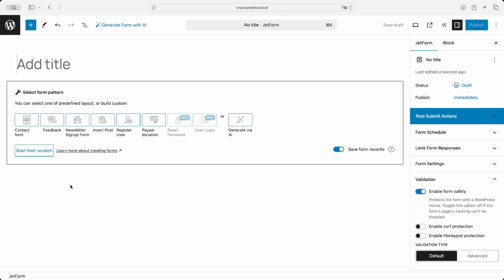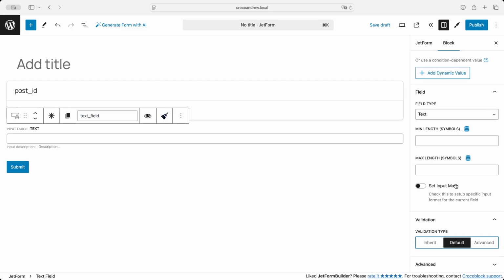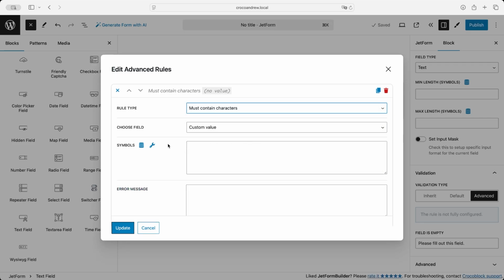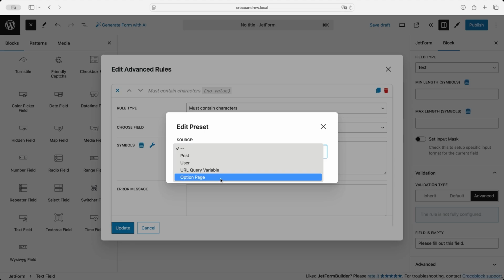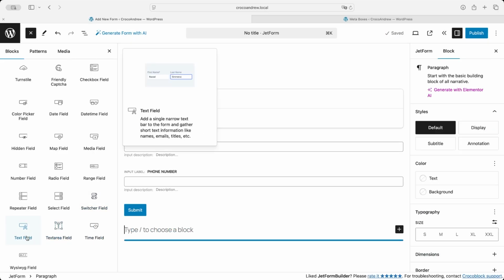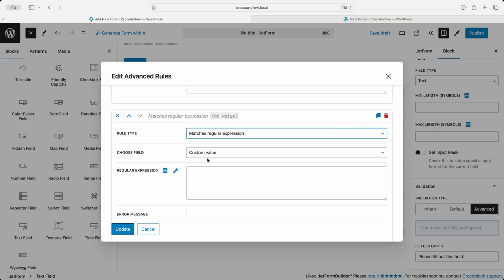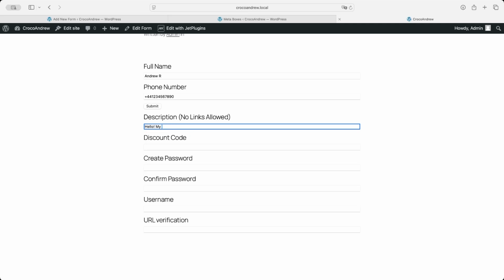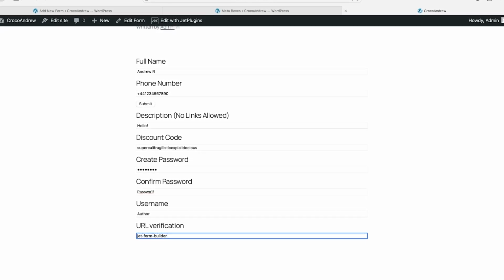How to Use Advanced Field Validation in WordPress: Top Use Cases | JetFormBuilder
Take your form validation skills to the next level with JetFormBuilder for WordPress! In this video, Andrew will walk through the advanced validation rules available in JetFormBuilder, from password confirmation to custom access code checks. Learn how to use "Must contain characters," "Matches regular expression," and "Server-side callback" to create error-free, dynamic forms.

► TIMESTAMPS
00:00 Introduction
00:25 Form-Level Validation Settings
01:25 Overview of Field-Level Validation Types
02:59 Explanation of Advanced Validation Rules
06:22 Setting Up Custom Validation Rules for Form Fields
10:21 Testing Your Validation Rules